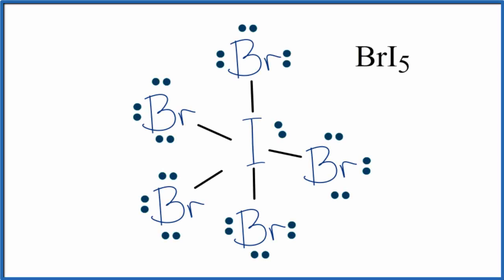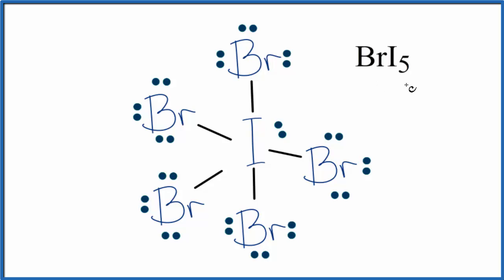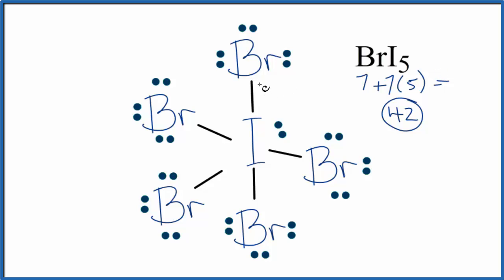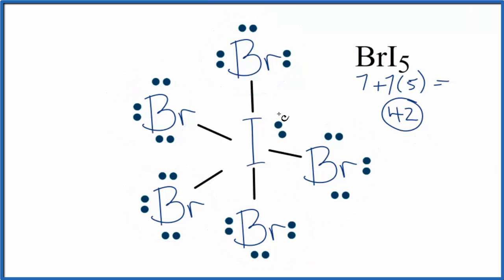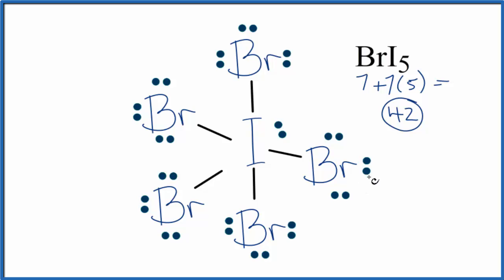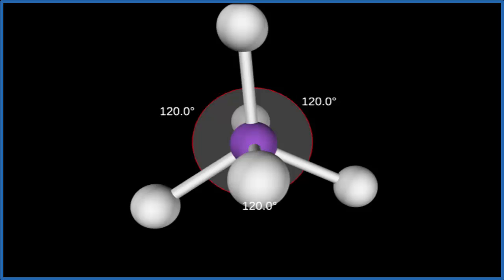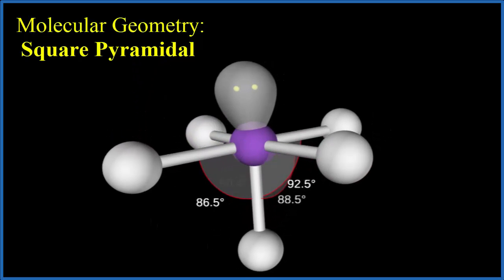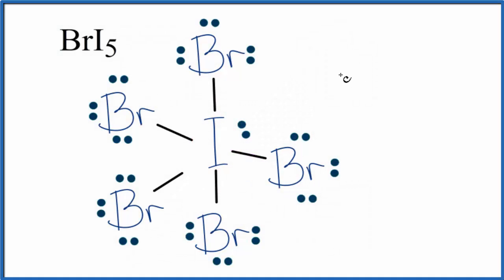How to Draw the Lewis Dot Structure for BrI5: Bromine pentaiodide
A step-by-step explanation of how to draw the BrI5 Lewis Dot Structure (Bromine pentaiodide).

For the BrI5 structure use the periodic table to find the total number of valence electrons for the BrI5 molecule. Once we know how many valence electrons there are in BrI5 we can distribute them around the central atom with the goal of filling the outer shells of each atom.

In the Lewis structure of BrI5 structure there are a total of 42 valence electrons. BrI5 is also called Bromine pentaiodide.

Note that BrI5 can have an Expanded Octet and have more than eight valence electrons. Because of this there may be several possible Lewis Structures. To arrive at the most favorable Lewis Structure we need to consider formal charges. See how to calculate formal charges

---Steps to Write Lewis Structure for compounds like BrI5
1. Find the total valence electrons for the BrI5 molecule.
2. Put the least electronegative atom in the center. Note: Hydrogen (H) always goes outside.
3. Put two electrons between atoms to form a chemical bond.
4. Complete octets on outside atoms.
5. If central atom does not have an octet, move electrons from outer atoms to form double or triple bonds.

Lewis Structures are important to learn because they help us understand how atoms and electrons are arranged in a molecule, such as Bromine pentaiodide. This can help us determine the molecular geometry, how the molecule might react with other molecules, and some of the physical properties of the molecule (like boiling point and surface tension).